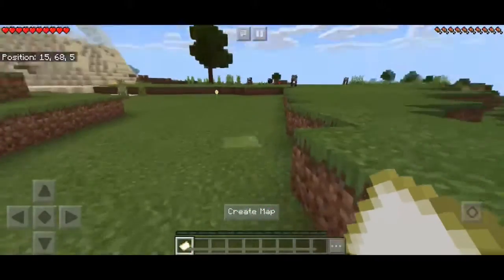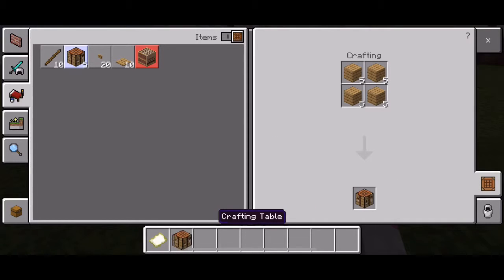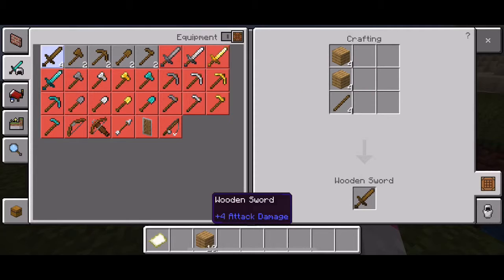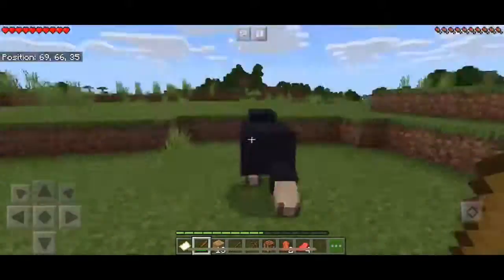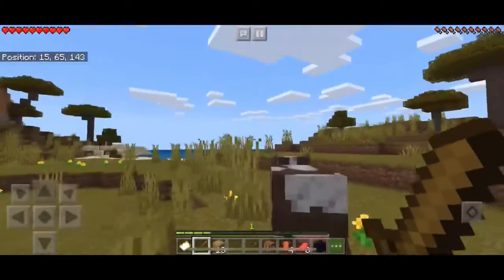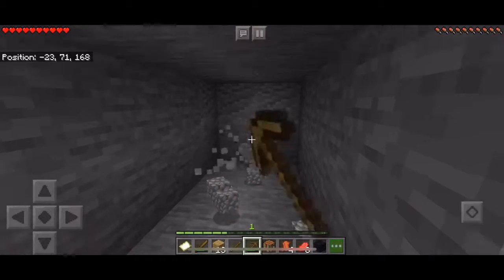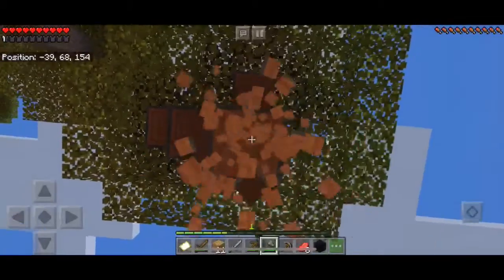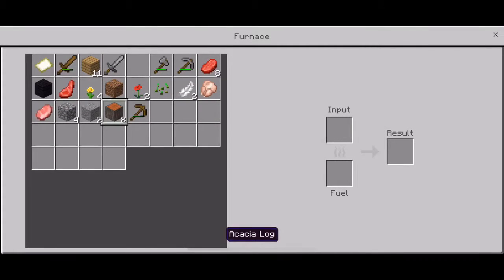New let’s play Minecraft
Last let’s play ep -